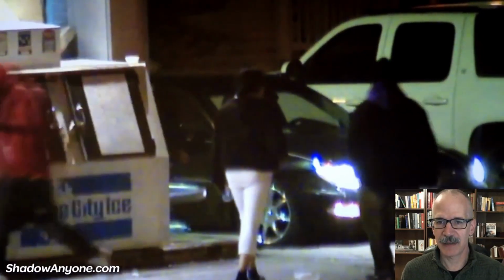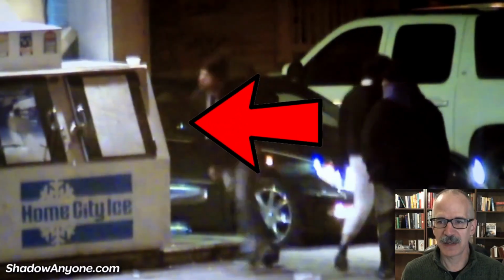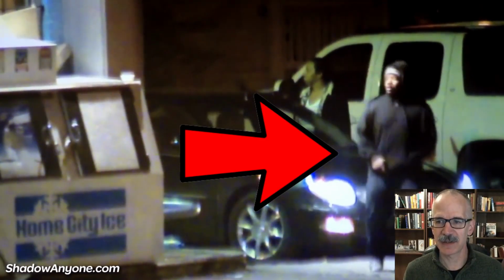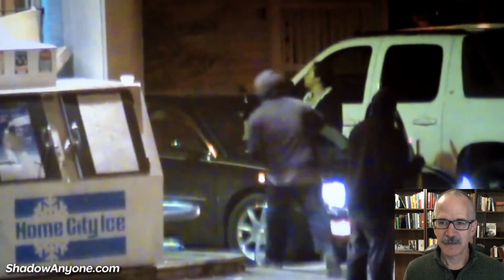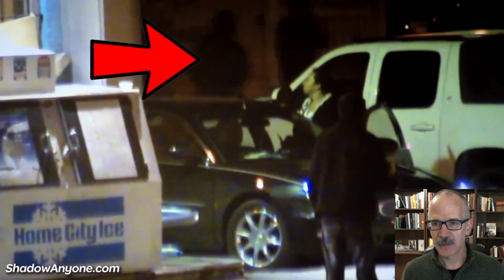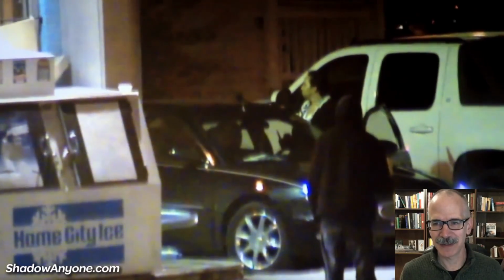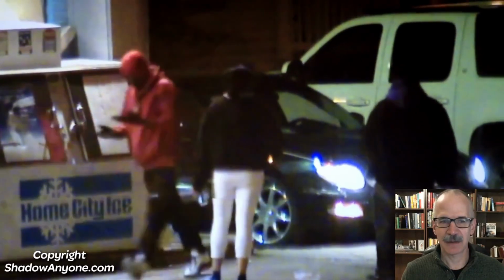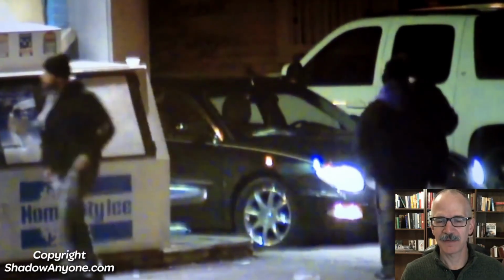“I can (still) see where you can’t.” Private Investigator reveals more surveillance video.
Here is more private investigator surveillance video I shot that I thought you might find interesting and learn from as a lesson on the kinds of things a private investigator can get on camera when he or she knows how to conduct surveillance.

This is an example of what a private investigator can do!

The warning today is on the proper use of auto focus when conducting surveillance.

Auto focus can bite you when there’s low light, high contracting light or dirty windows on your surveillance van. That’s why I like to use auto focus in the fist few moments to get a quick (pretty good) focus on the subject of my investigation, then switch to manual focus to get nice, crisp surveillance video for my client.

If you’d like to know more about how to conduct either mobile surveillance or a stake-out (stationary surveillance) then be sure to check out The Investigator’s Ultimate Guide to Surveillance. (along with a DEEP DISCOUNT)!

After you go through that streaming video training you’ll know you’ve got it all. No secrets are left out. I empty the bucket and share with you everything about surveillance. After that, you’re ready to go!

In the meantime, this is Larry Kaye reminding you to do the right thing, even if it’s the hard thing.

Larry Kaye,
Private Investigator &
#1 Best Selling Author

P.S. - Don't miss my special report, If You Want to be a Private Investigator Give Up... Unless you Do These Three Things.

51 Weird Tricks book

51 Dirty Tricks book

How to Make a Citizen’s Arrest ebook